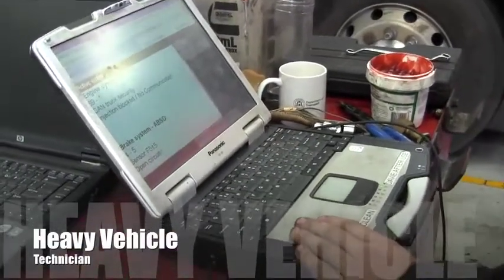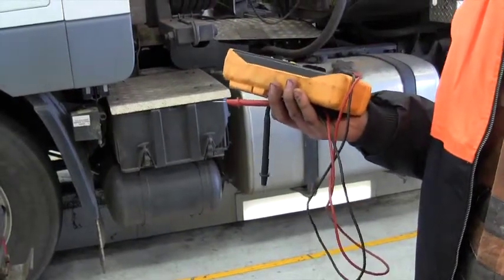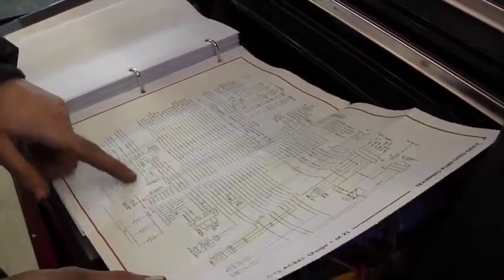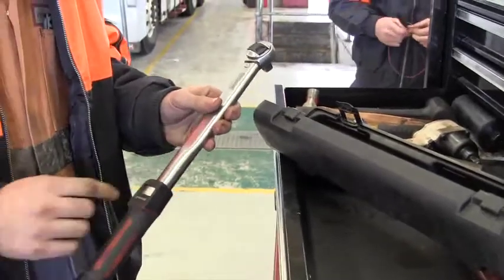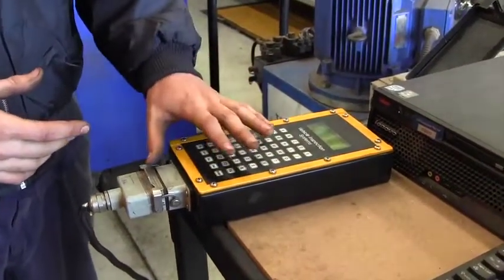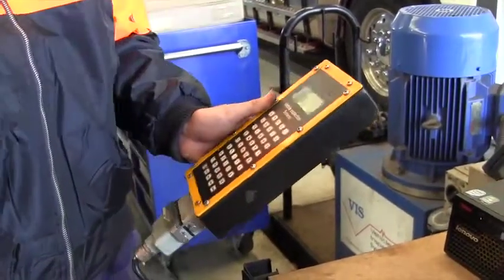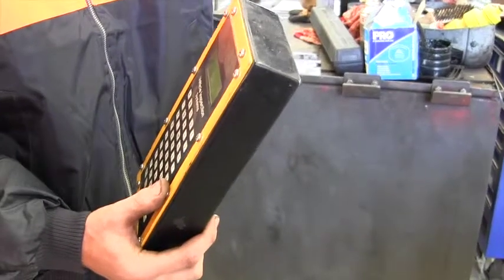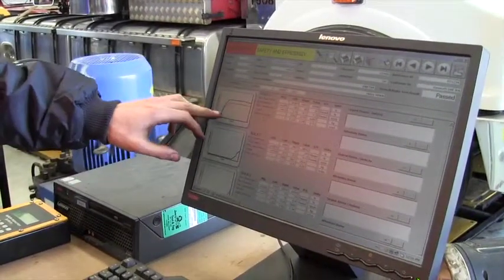Webinar Video 1 - Heavy Vehicle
Foundation skills for automotive